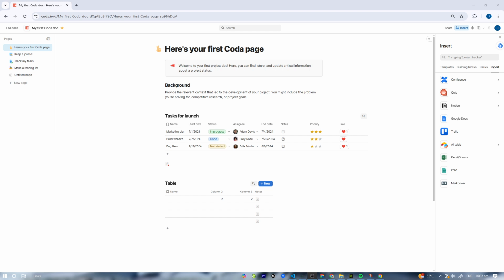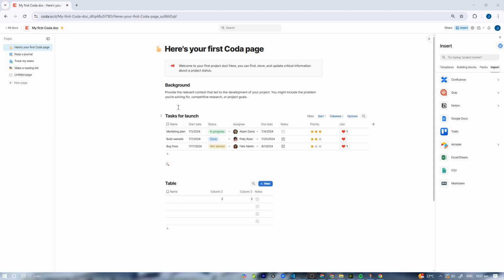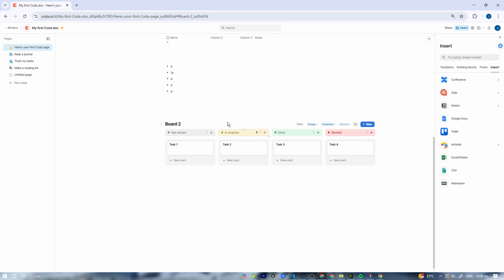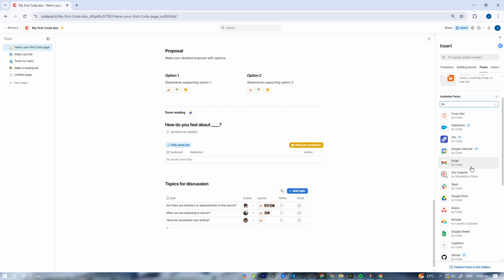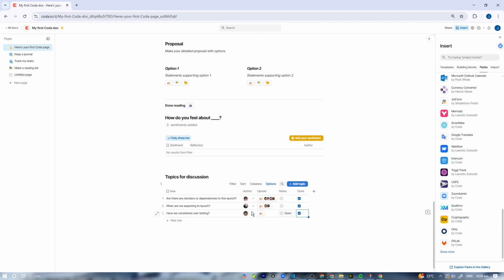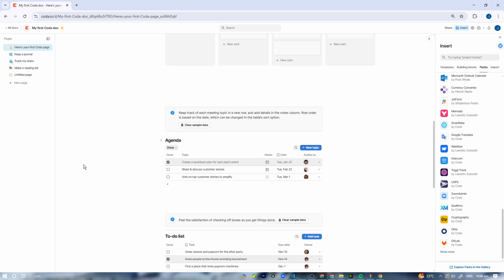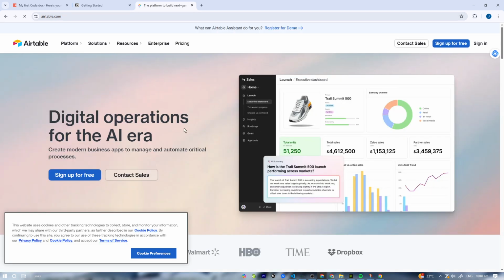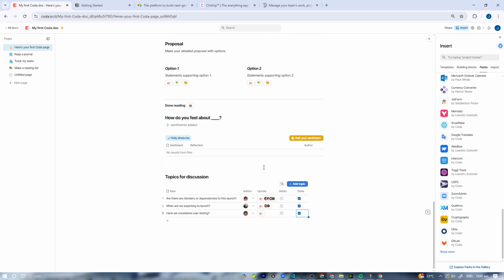Coda.io Project Management – Organize Your Team Like a Pro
Looking for a smarter way to manage your projects? In this video, I’ll show you how to use Coda.io for project management to collaborating with your team and automating updates. Coda.io makes it easy to customize your workflow, so you can build the perfect project management system for your needs.